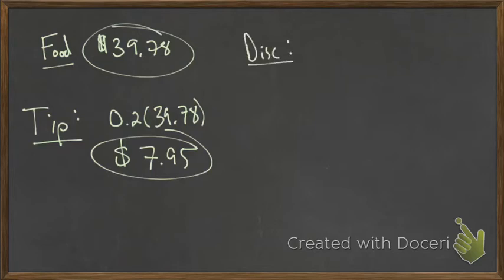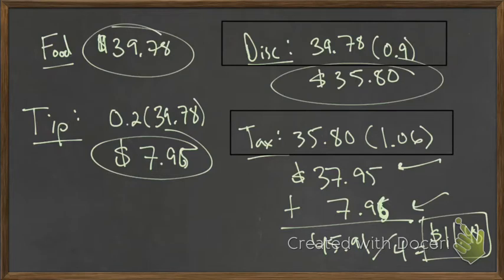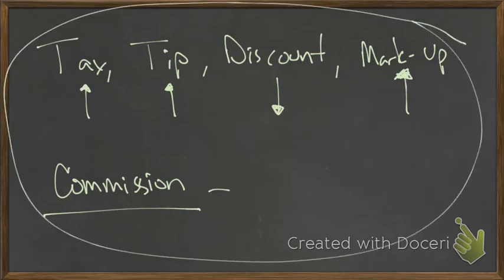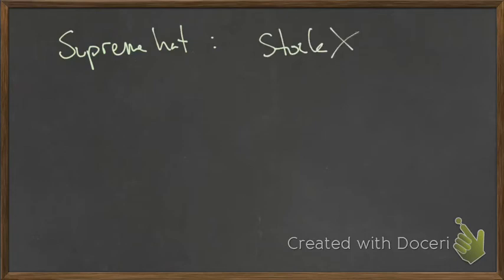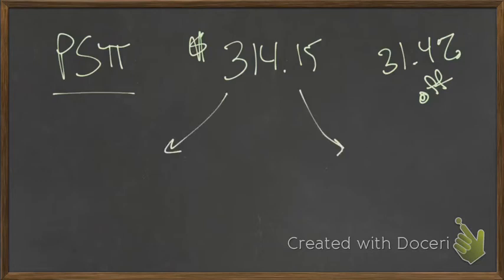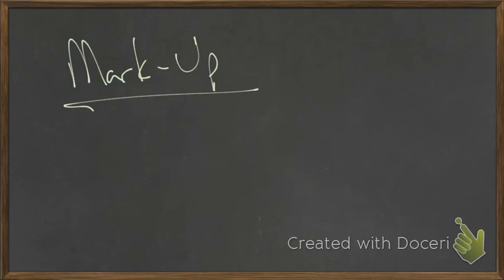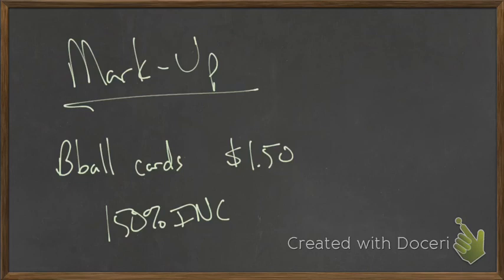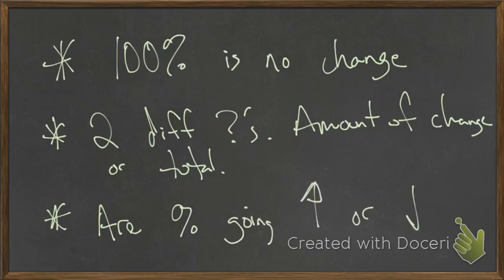Tax Tip Discount Commission and Percenrs Algebruh